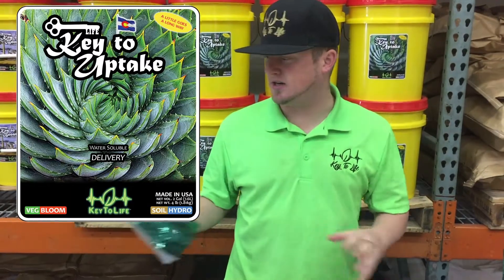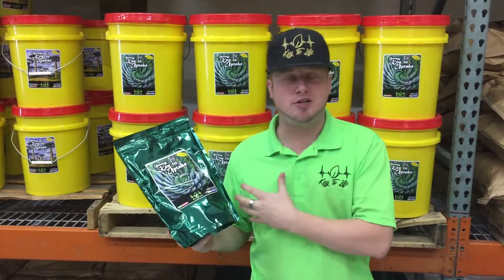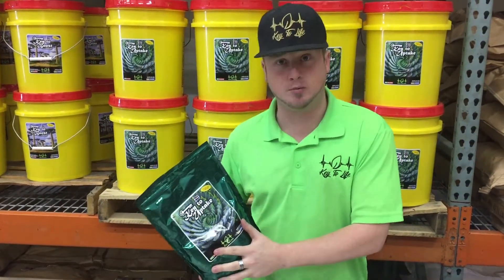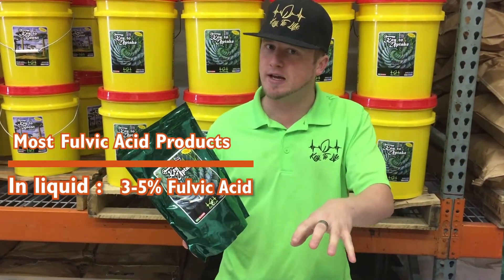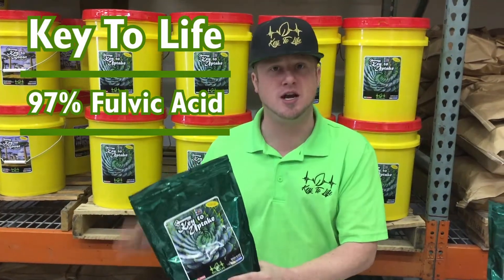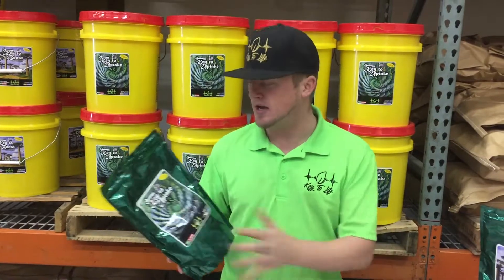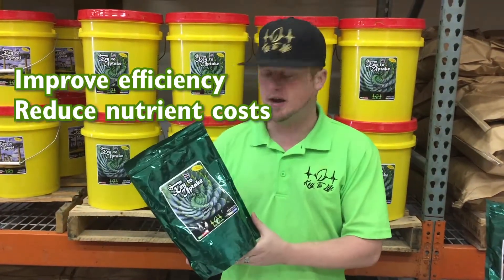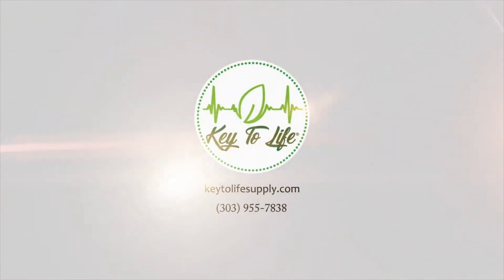Use Fulvic acid to supercharge your grow!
At Key To Life, our mission is to be a front-runner in the practice of organic and environmentally sustainable agriculture, horticulture, and hydroponics; to encourage responsible stewardship of the planet, because “we do not inherit the earth from our parents, we borrow it from our children.” – Ralph Waldo Emerson.

We invite you to join us in that mission and to watch your success grow!

What we can do for you...

Our success is measured by our customer’s success from seed to sale and we stand behind that mantra in every aspect of our business with:

Commercially-proven powdered fertilizers and inputs (so you can stop buying water and the associated shipping costs!)
Hemp seed genetics optimized for oil production
Services that reduce your labor costs and streamline your grow to harvest process
Expert advice and support to maximize your grow’s potential
Unparalleled customer service